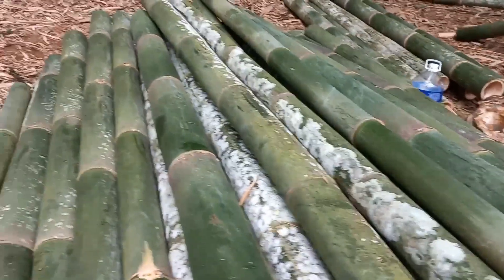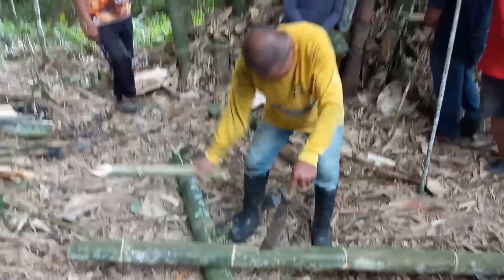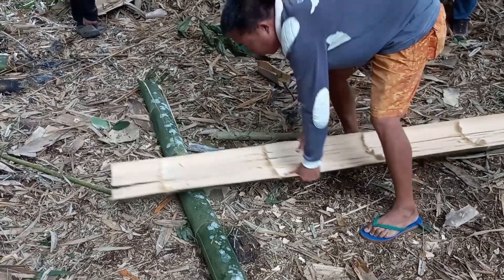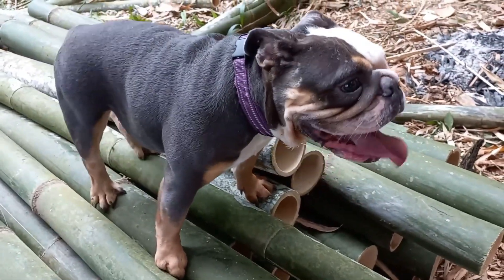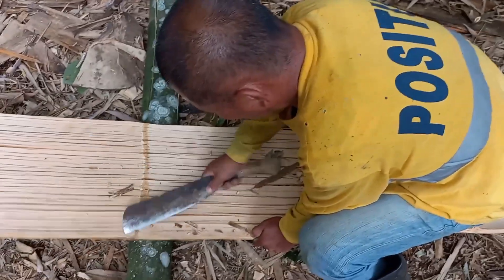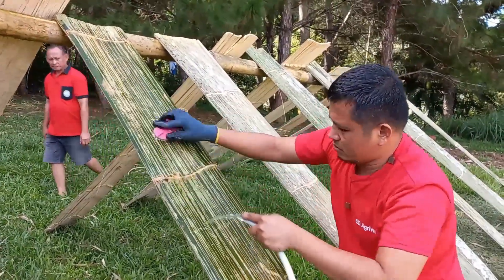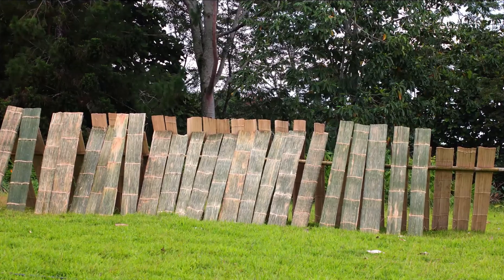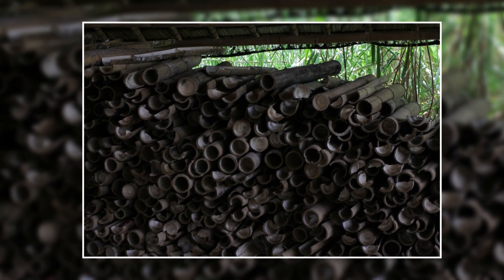The Making of Crushed Bamboo Panels | Bamboo Wall Panels | Esterilla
Bamboo is one of the fastest-growing plants in the world. Flexible and lightweight, bamboo is a sustainable building material that is stronger than wood, bricks, or even concrete. That is why bamboo wall panels and the bamboo industry in general, have gained more popularity in recent years.

Today, we are going to observe the making of crushed bamboo panels, also known by so many names such as esterilla, sinasa, and tinadtad though the training initiated by the Antonio O. Floirendo Foundation andTadeco Livelihood and Training Center in Barangay Catigan, Toril, Davao City.

Bamboo wall panels are used in many ways in construction and furniture. Often, bamboo panels are used in the ceiling or walls or as an integrated wall support system. Bamboo has a very strong fiber and the compressive strength of bamboo is two times higher than concrete, while the tensile strength is close to steel. Bamboo fiber has shear stress that is higher than wood and when treated and maintained properly, bamboo panels have a longer life span than wood.